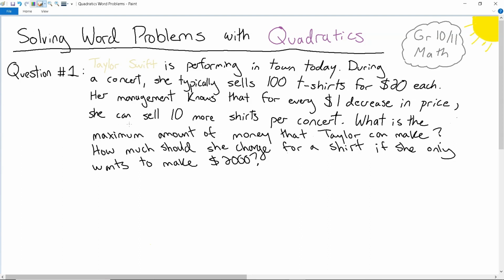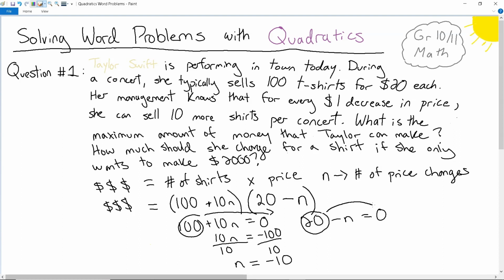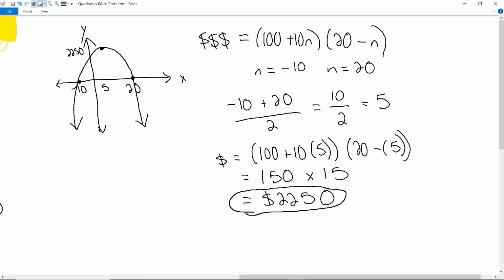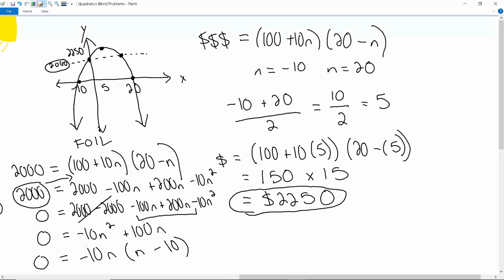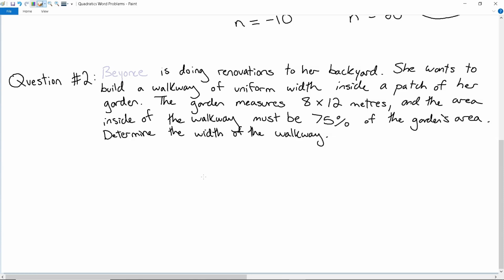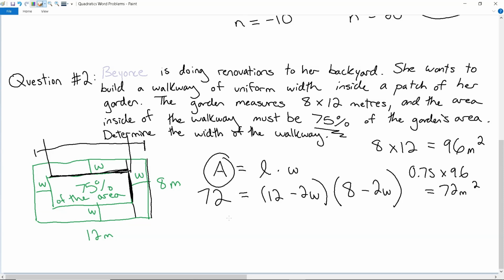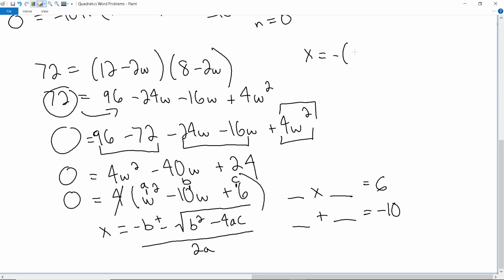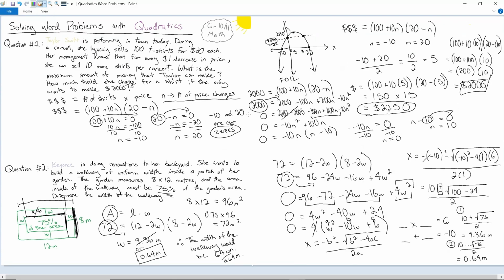Word Problems and Quadratics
Going over 2 word problems where setting up a quadratic equation allows us to solve for a missing variable. *there was lots of background noise, sorry for the sound quality!*